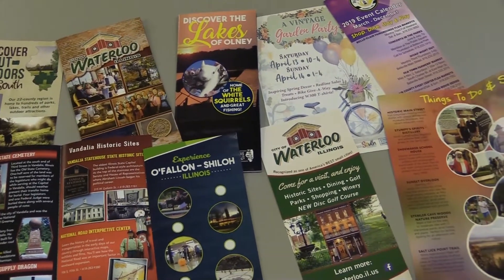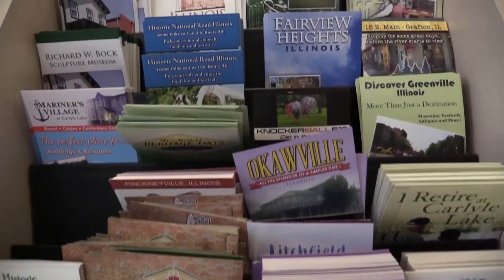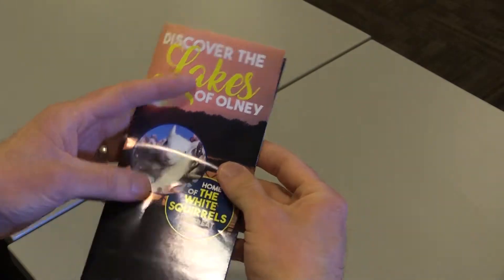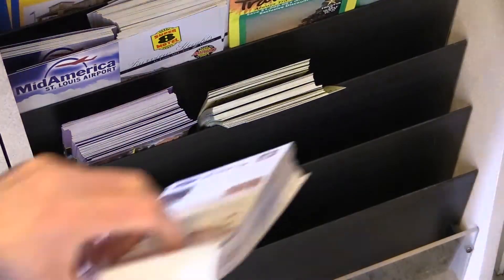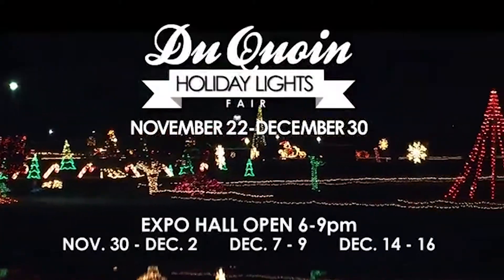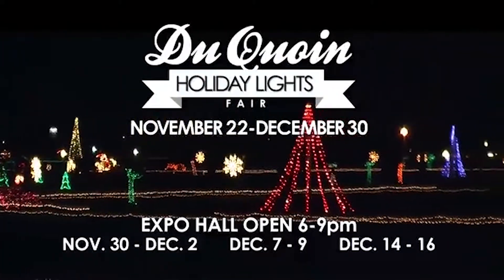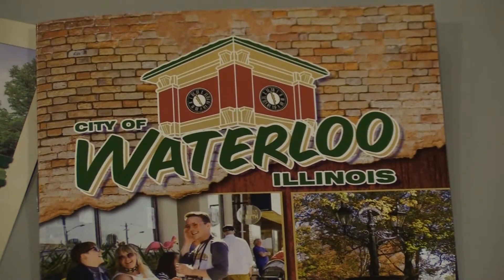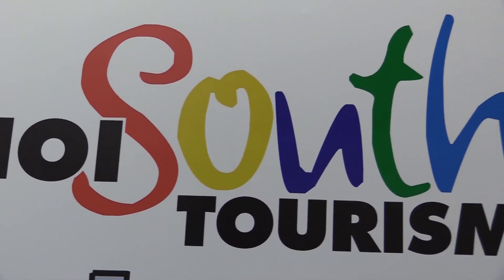Presentation Video for Marketing and Promotional Materials